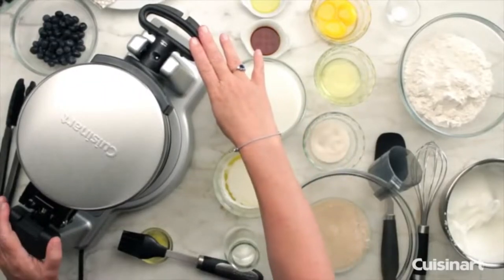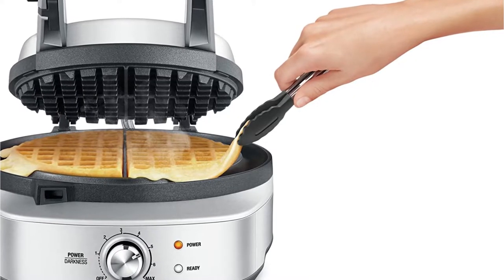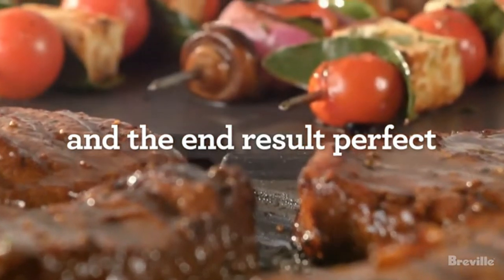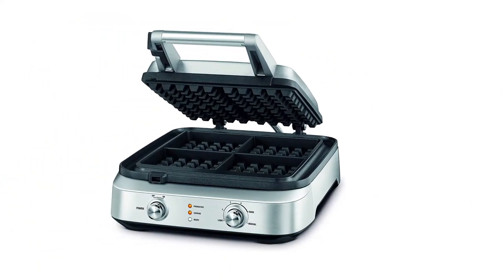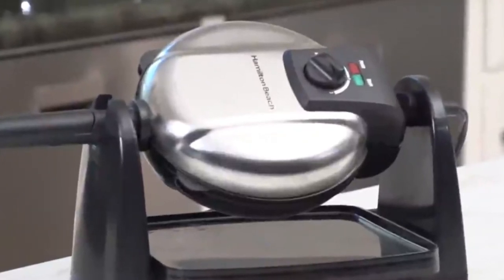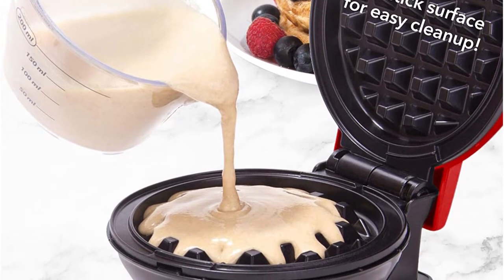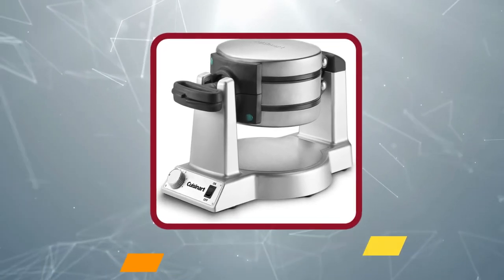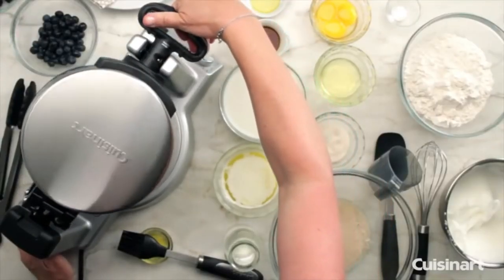5 Best Waffle Makers of 2022